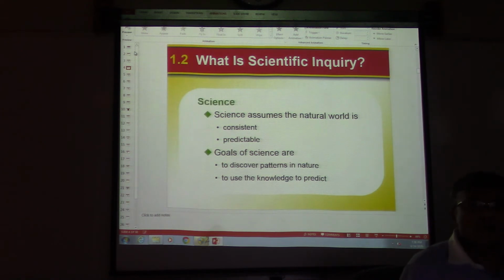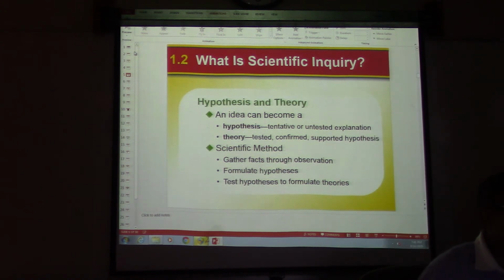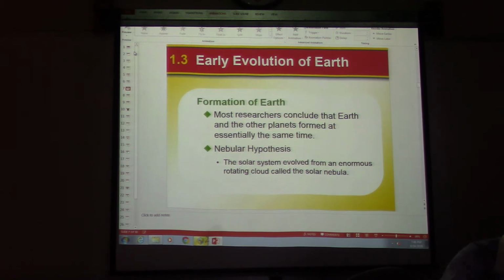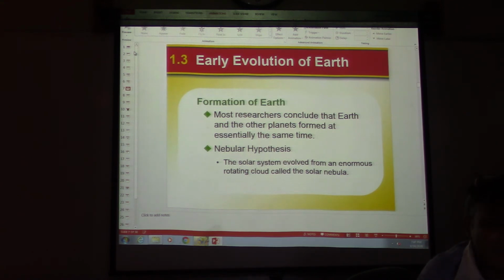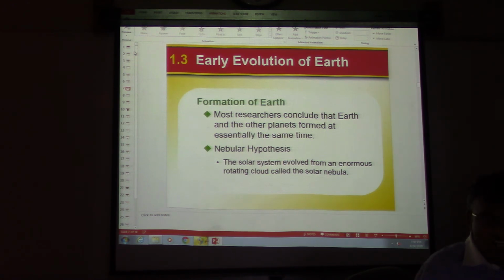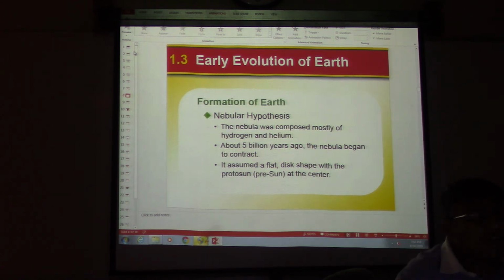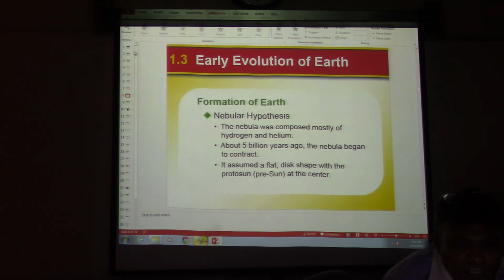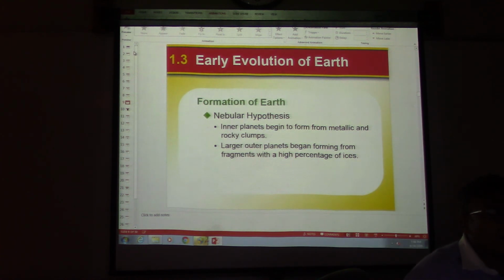UAPTC: Earth Science PHYS 1303, Chapter 1 - Part 1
UAPTC, Earth Science PHYS 1303 - Lecture 1, Part 1